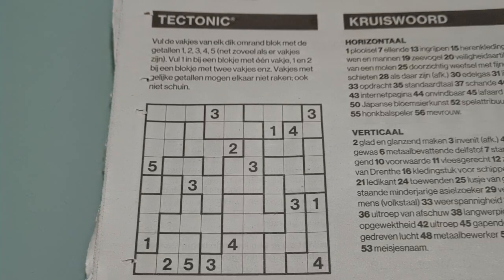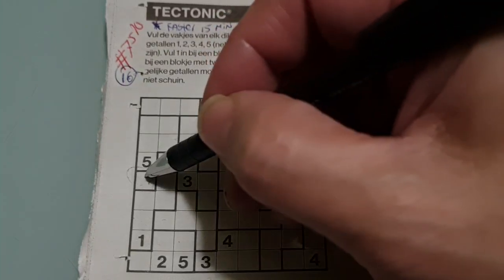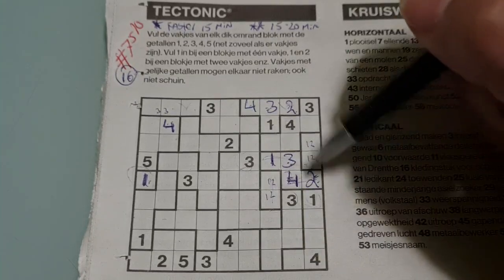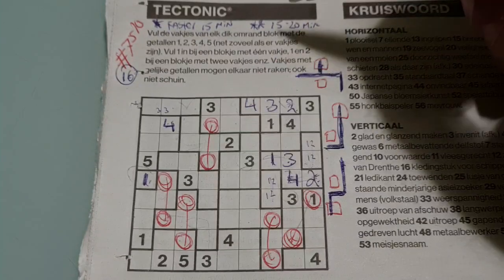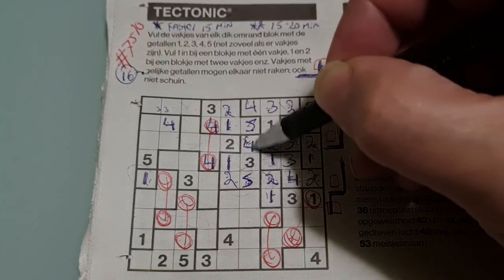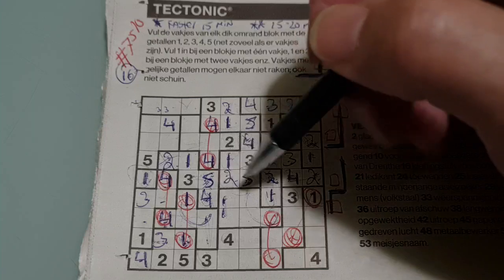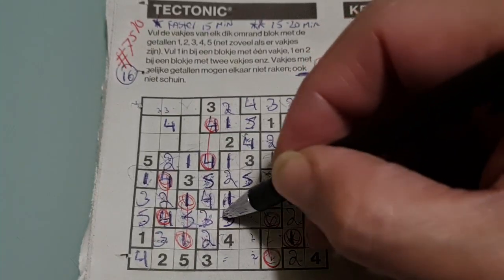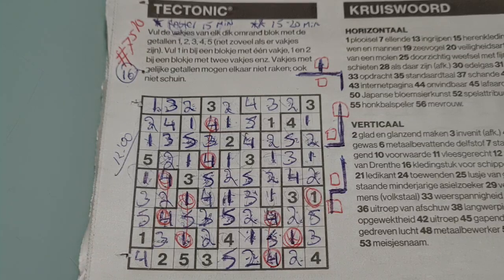(#7510) Saturday. Tectonic01 Sudoku puzzle. Bonus Extra edition. 11-25-2023 Extra part 4 of 4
Enjoy the Tectonic Sudoku puzzle (Saturday 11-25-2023 edition)